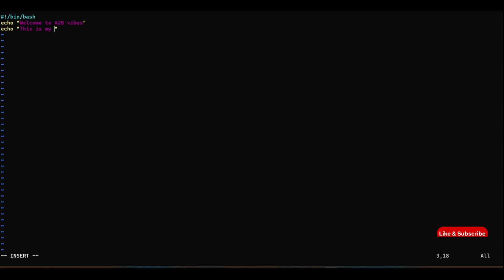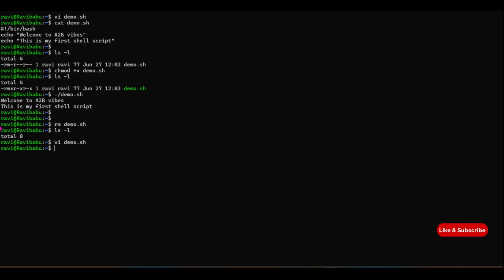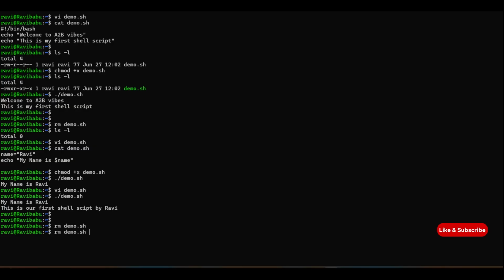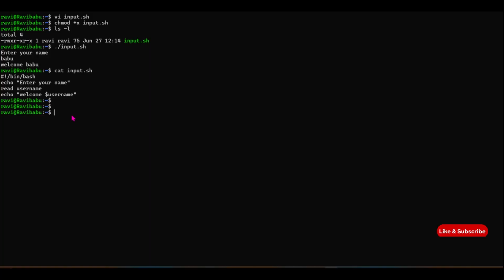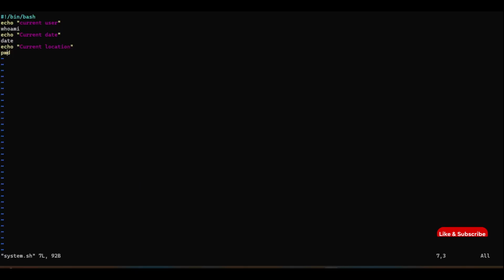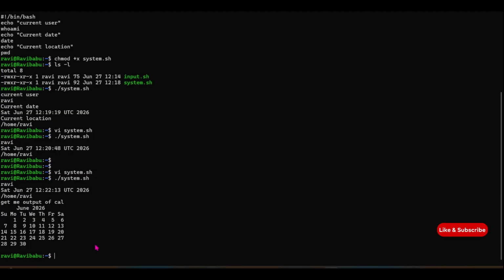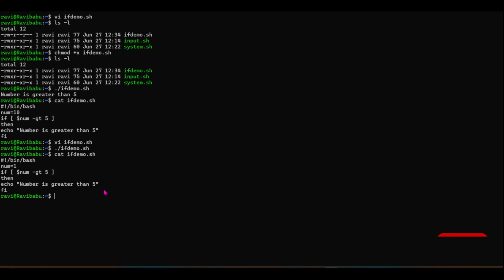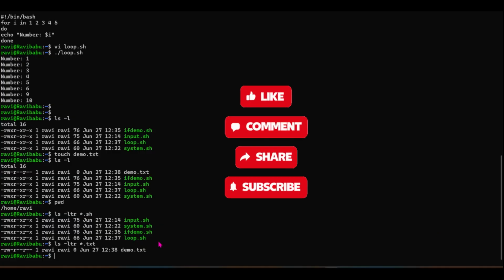Shell Scripting Tutorial for DevOps Engineers | Variables, If-Else, Loops & Automation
🚀 Learn Shell Scripting in Linux with practical examples!

In this tutorial, you'll learn the core concepts of Bash Shell Scripting that every Linux Administrator, DevOps Engineer, Cloud Engineer, and System Administrator should know.

📌 Topics Covered:
✅ Variables in Shell Script
✅ If-Else Conditions
✅ For & While Loops
✅ Linux Automation
✅ Real-Time Practical Examples
✅ Bash Scripting Basics

Shell Scripting is one of the most important skills for Linux Administration, DevOps, AWS, GCP, Kubernetes, Docker, Terraform, and Automation.

If you're preparing for Linux, DevOps, or Cloud interviews, this video will help you build a strong foundation.